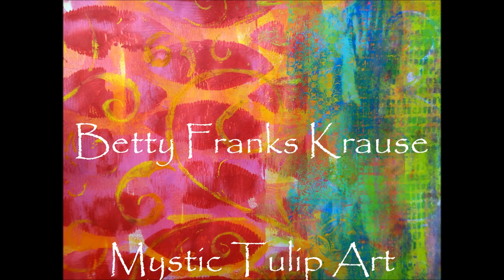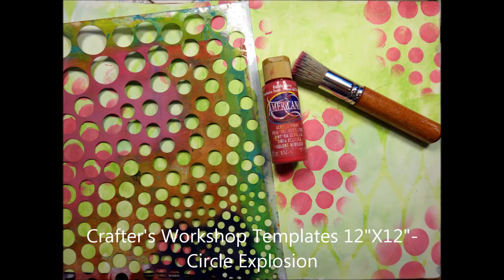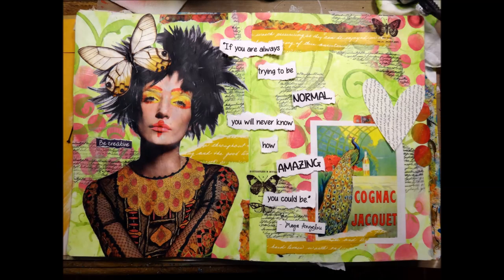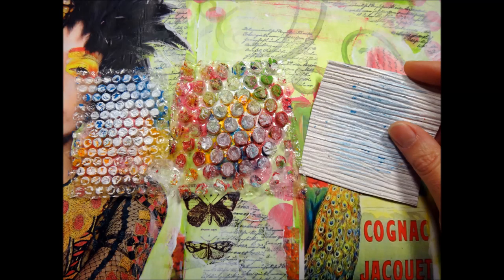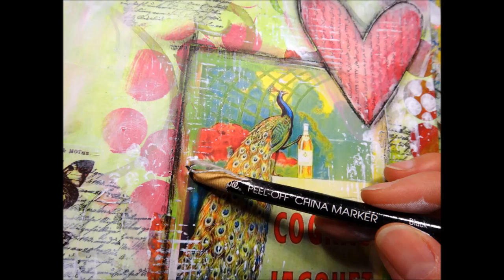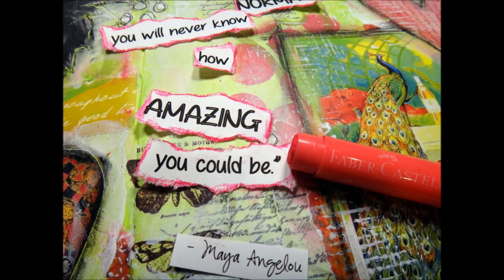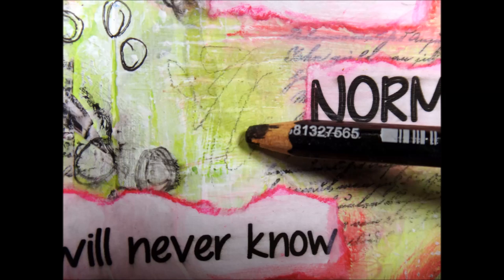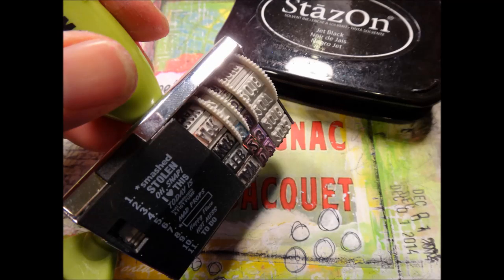art journal page - be amazing - mixed media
I'll show you how I put together this mixed media art journal page using acrylics, stencils, stamps, magazine cutouts and some tricks, tools and techniques.